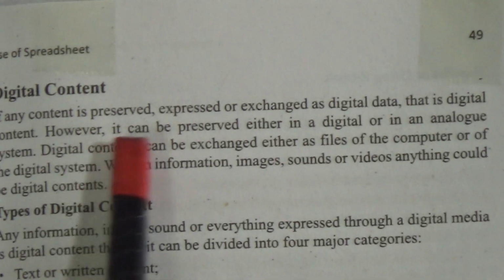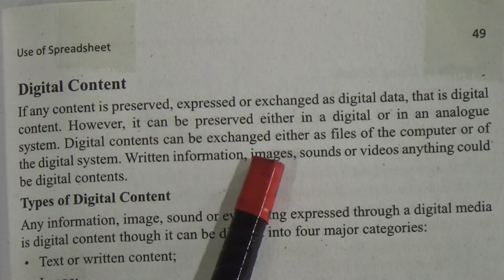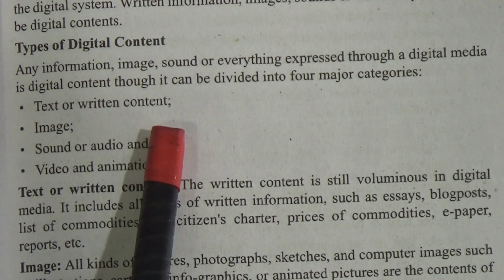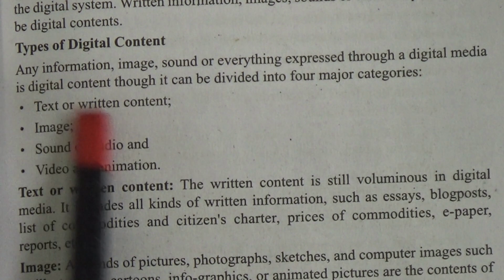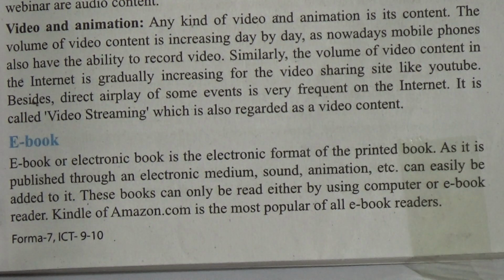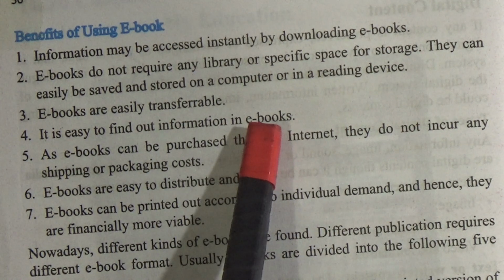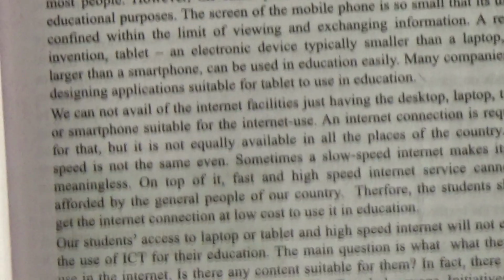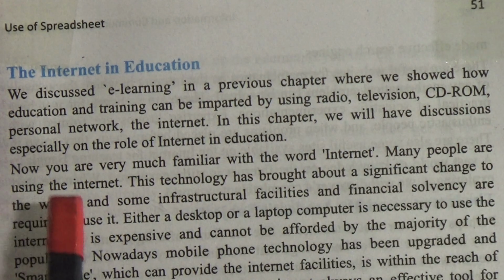Class: Nine, Subject: ICT (Lecture-1), Topic: Chapter-3, Page (49-51)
Annual Term-2021
Class: Nine
Subject: ICT (Lecture-1)
Topic: Chapter-3, Page (49-51)
Teacher: Fatema Sabrin Shikha